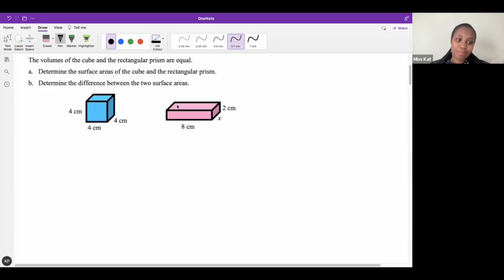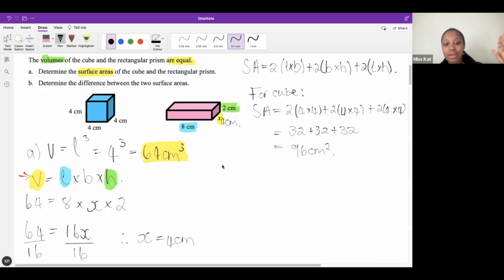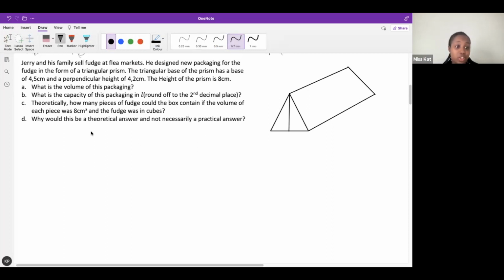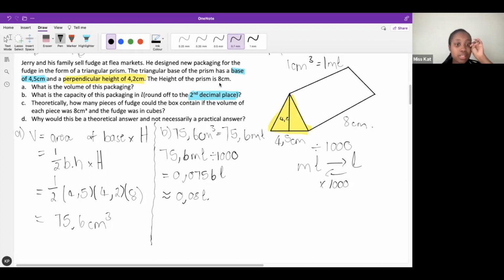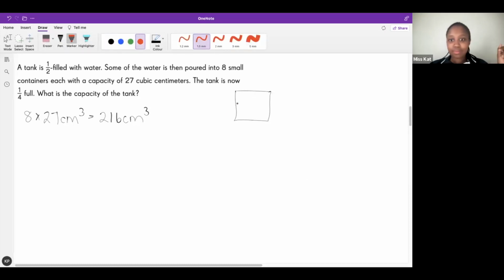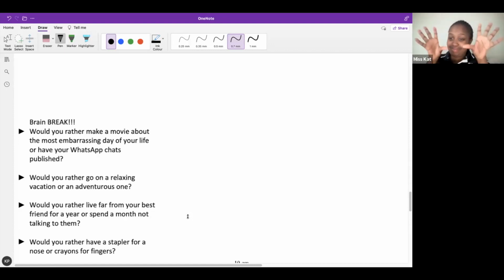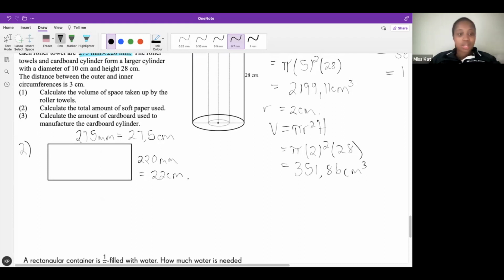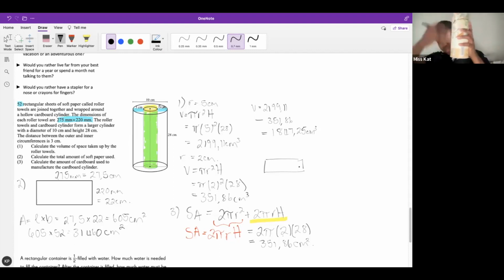Grade 9 - Surface Area & Volume 3D Objects Foundation (unit conversions and challenges)